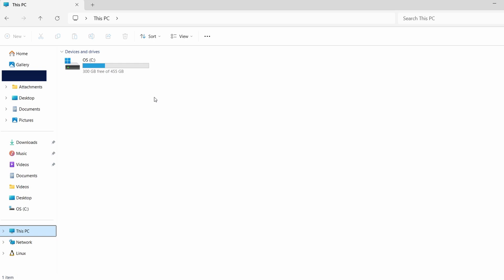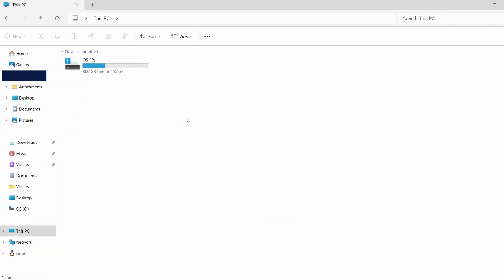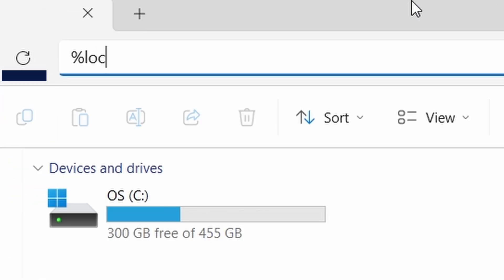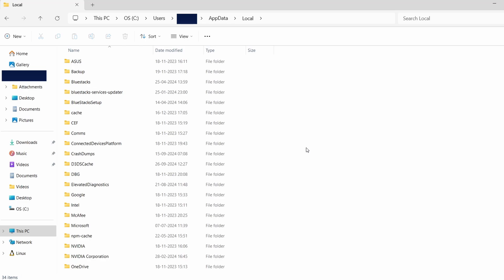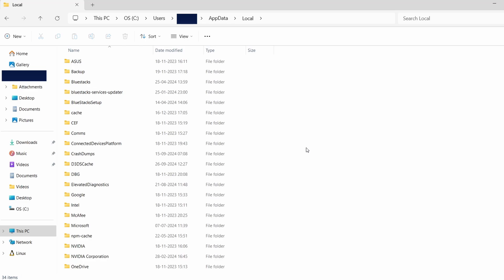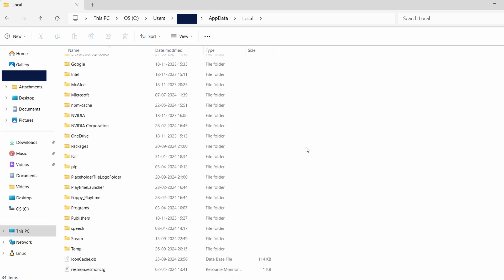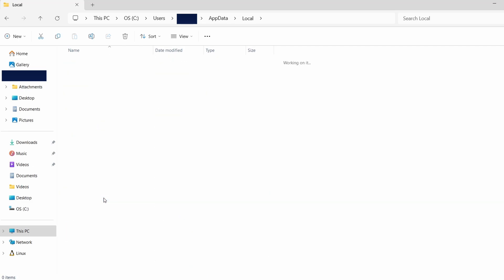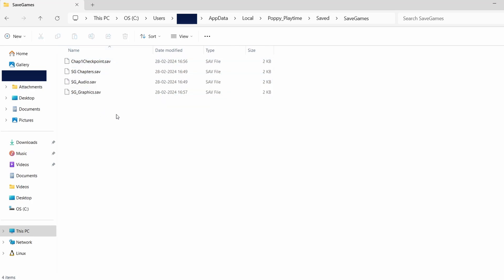How To Find Car Mechanic Simulator 2021 Save File Location On PC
How To Find Car Mechanic Simulator 2021 Save File Location On PC | Car Mechanic Simulator 2021 Save Game Location

Hey, everyone! Welcome back to the channel. Today, I’m going to help you how to find Car Mechanic Simulator 2021 save file location on your PC.